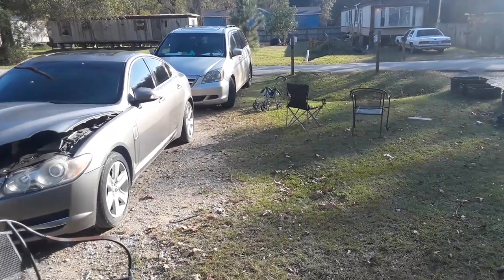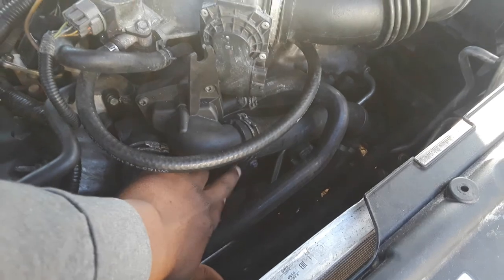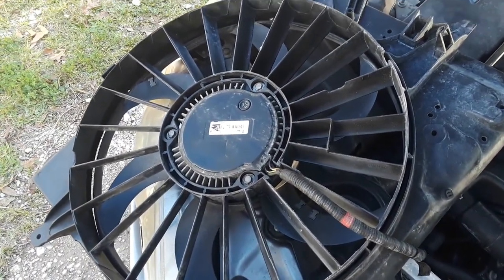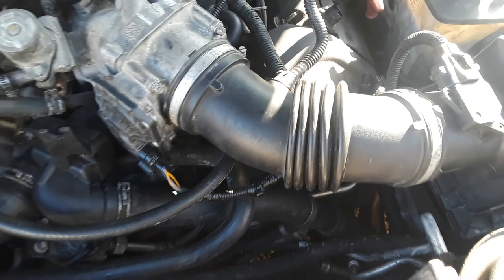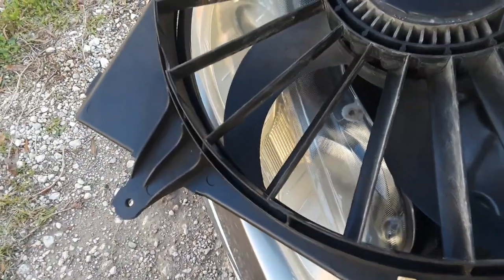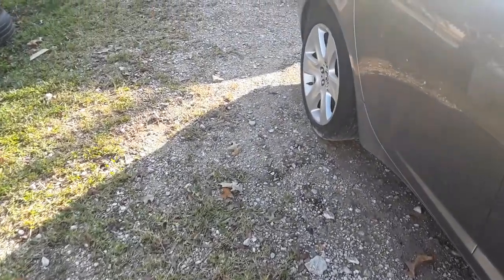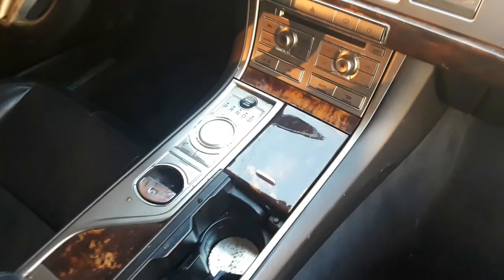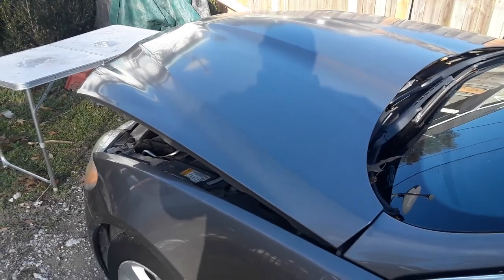Jaguar XF Overheating project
jaguar xf cheapcar hooviesgarage cheapestJaguar samcrac freecar bought a jaguar xf, it overheats owner says he tried everything, but there are 2 things he did not try. Jaguar XF, Supercharged, super car, v8.
4.2 l v8 Jaguar xj8, Jaguar xj, Overheats

    coach, jitney, microbus, minibus, minivan, omnibus, van

    convertible, fastback, hardtop, hatchback, notchback, ragtop, sports car, sport-utility vehicle, station wagon, SUV, town car, wagon, woody (or woodie)

    compact, coupe (or coupé), intermediate, limousine, mini, minicar, sedan, subcompact, V-8

    gas-guzzler, land yacht

    muscle car, stock car, turbocar

    beater, clunker, crate, flivver, jalopy, junker

    cream puff

    phaeton, roadster, tin lizzie, touring car

hybrid
Cheapest Jaguar